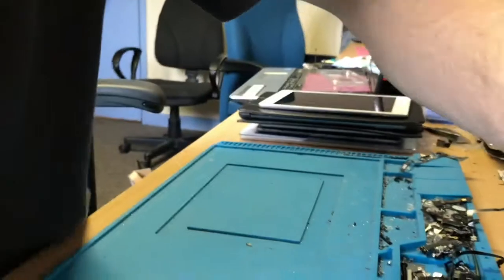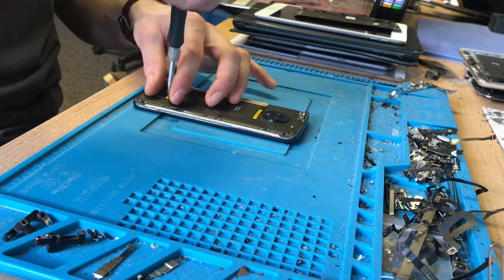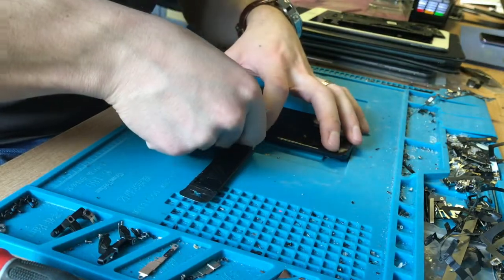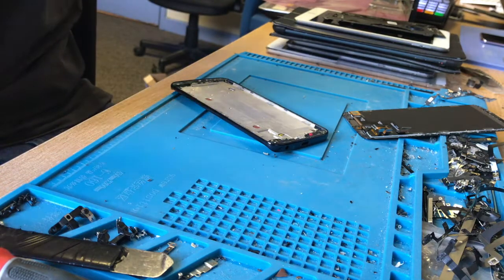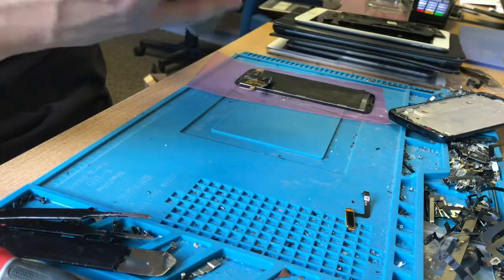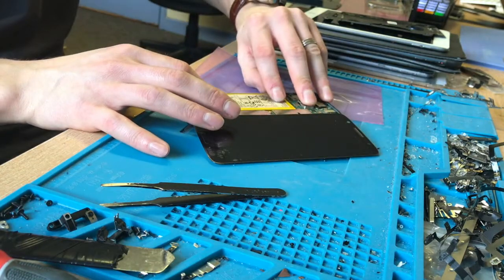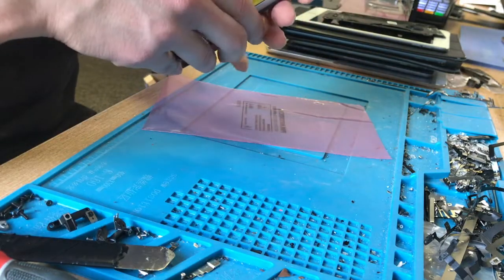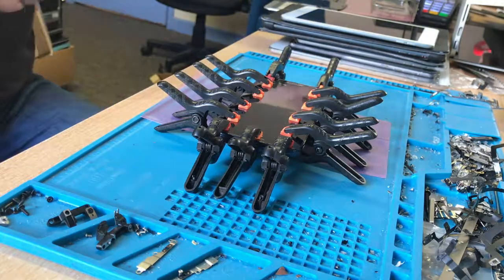Motorola Moto G6 screen replacement reading, berkshire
Motorola moto G6 screen replacement done recently for a customer of ours from reading.
We only use OEM Motorola parts, please feel free to get in touch for a quote